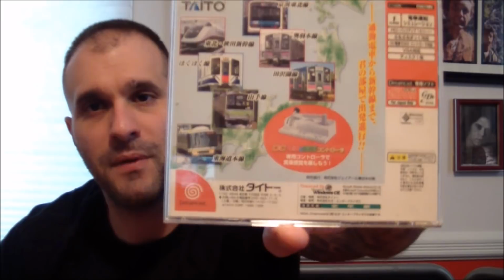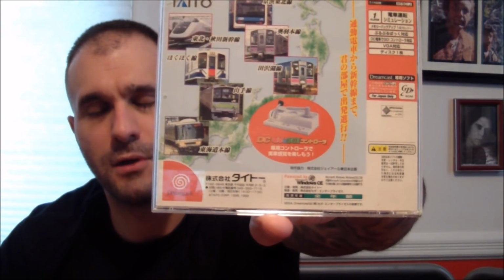My Dreamcast Video Game Collection